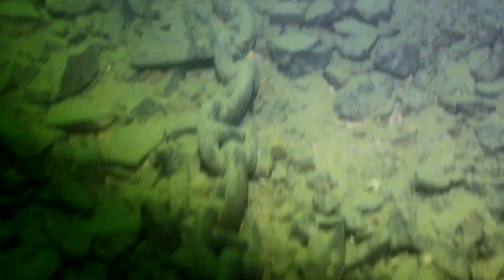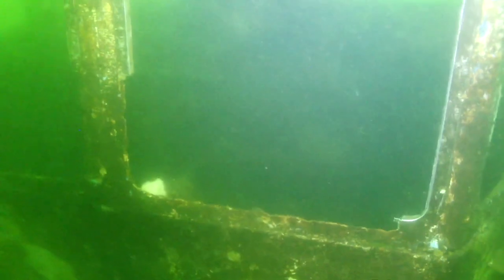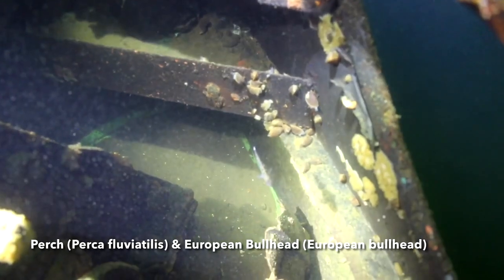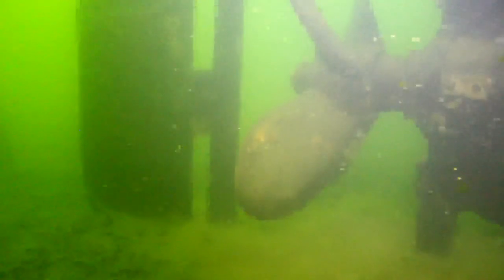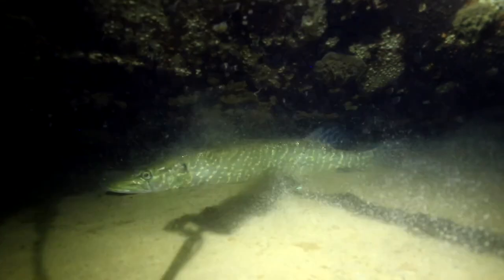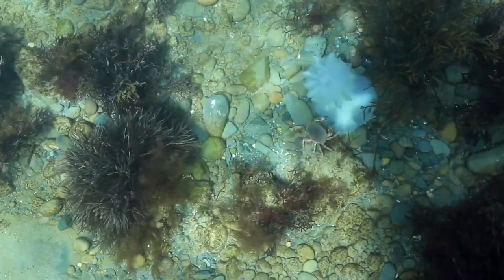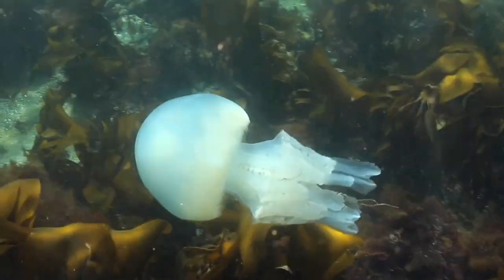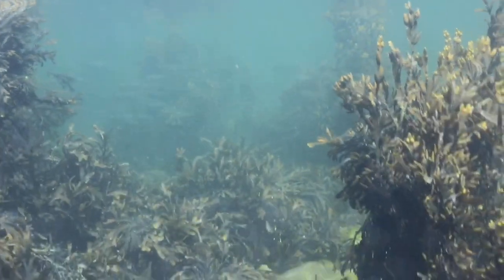AMAZING Marine and Freshwater Diving Footage | Stoney Cove & Aberystwyth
In todays video we have some AMAZING underwater footage as Callum heads out for a early Spring Scuba dive at Stoney Cove, as well as braving the chilly Irish sea for a free-dive in Aberystwyth. Sit back and enjoy.

Thumbnail: Benjamin Fisher
Editing: Adam Nixon & Matthew Taylor

Special thanks to ZesT for producing some awesome music for the channel.

Follow the Nature Scope socials below!

Also check out Callum's photography Instagram below!